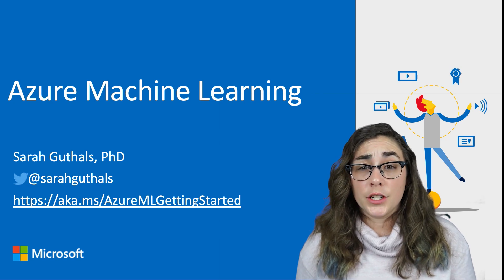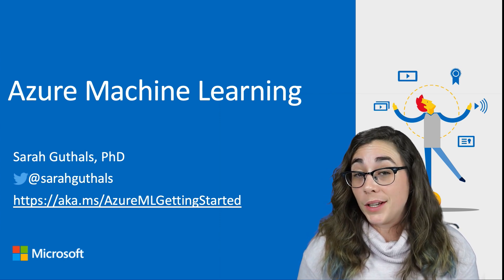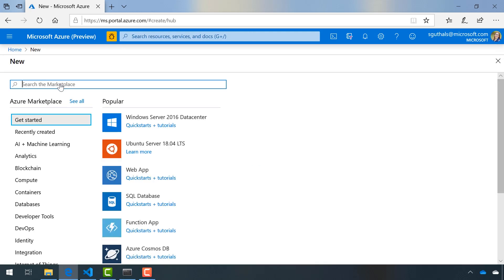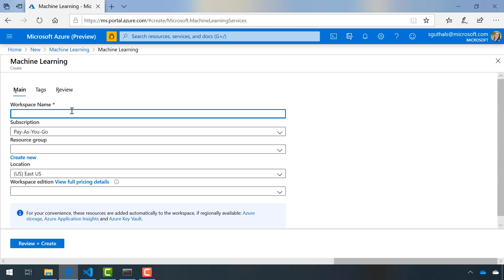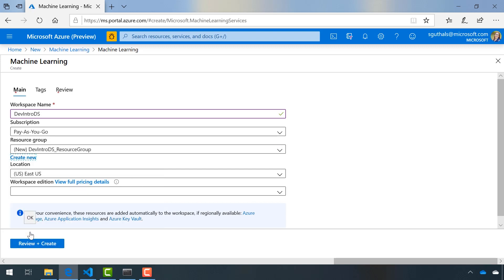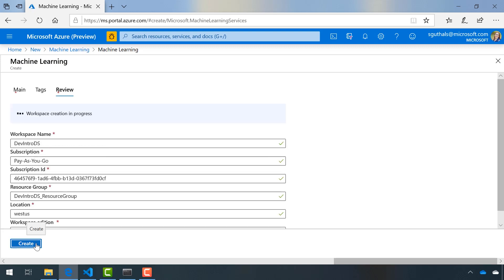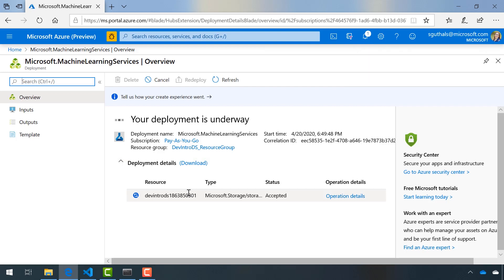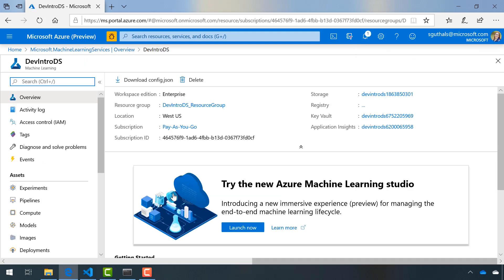How do you create a machine learning resource in Azure? (7 of 28)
In this video, you will learn how to create a Machine Learning resource inside of Azure. By using Azure for your machine learning toolset, you're able to create the storage account, application insights, key vault and container registry (all resources that will support your machine learning work) in just a matter of minutes. This allows you to take some of the operational difficulty out of your machine learning research, and focus on your data and findings.